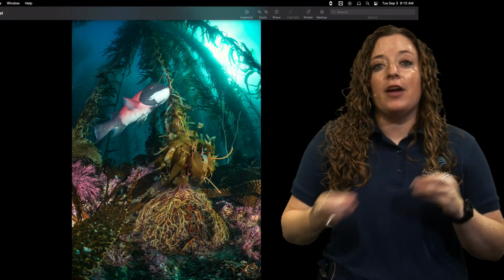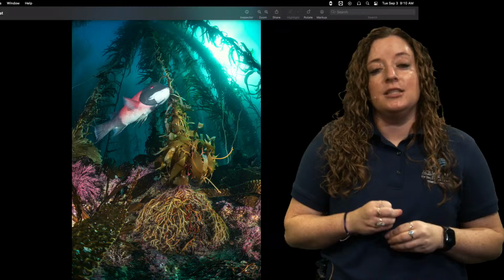Habitats (3-5)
Join our educators as they explore the kelp forest and coral reef habitats within the Aquarium of the Pacific.